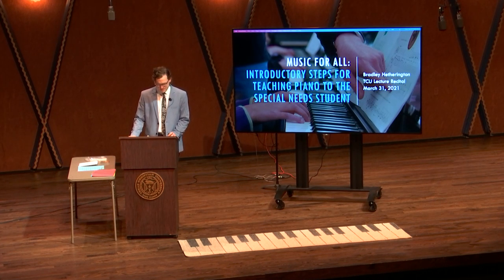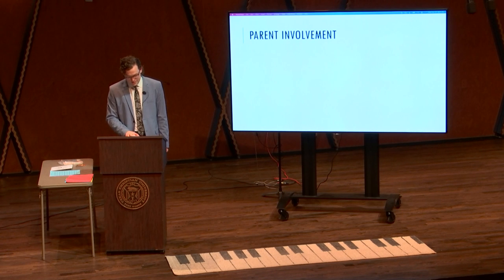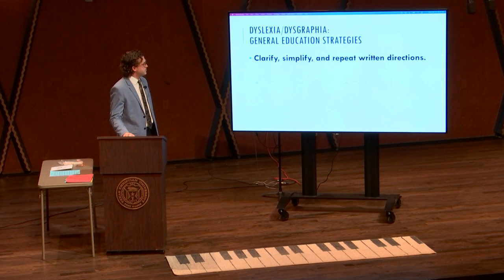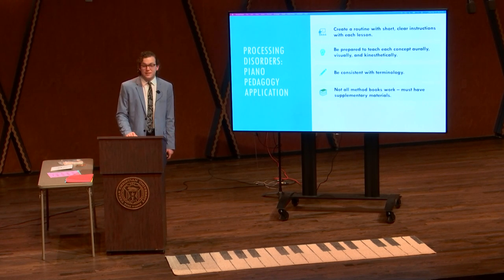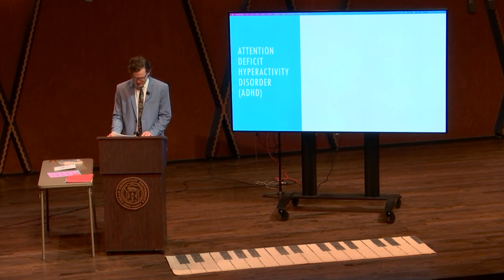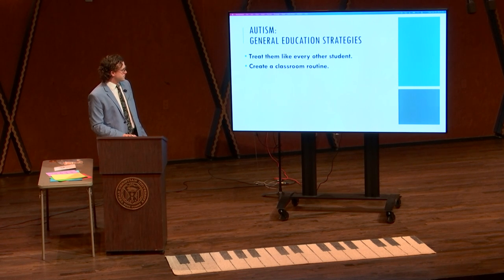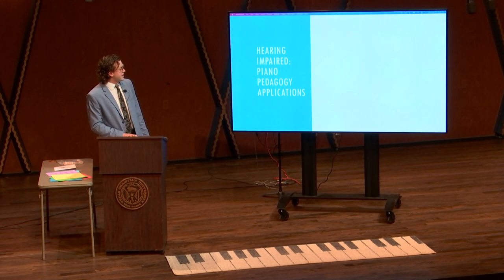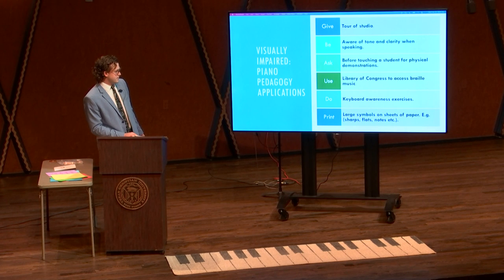Bradley Hetherington - TCU Graduate Lecture Recital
Bradley Hetherington's Master's Lecture Recital at Texas Christian University. A lecture covering research in Piano Pedagogy and Special Needs titled: " Music for All: Introductory Steps for Teaching Piano to the Special Needs Student".